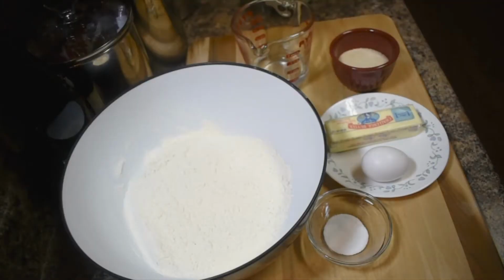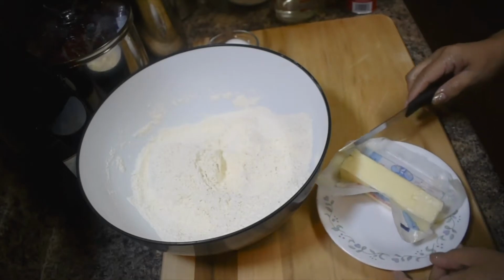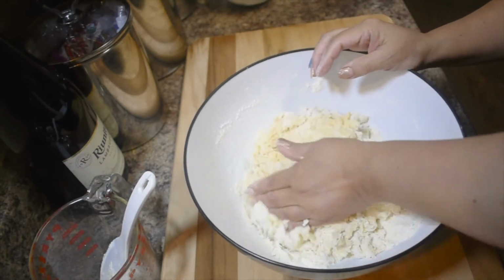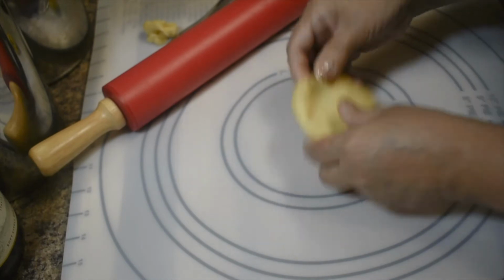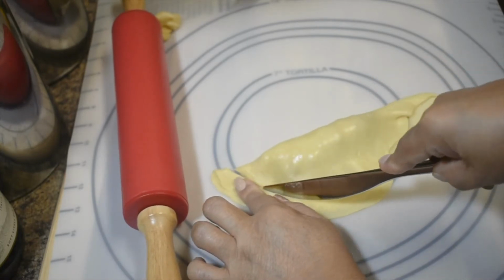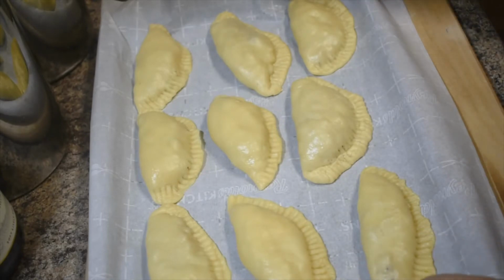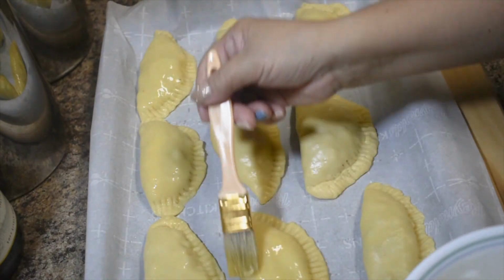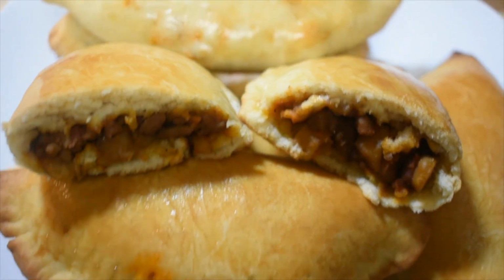Empanada with Picadillo de Pavo Filling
of my Picadillo de Pavo recipe

Empanada Dough Ingredients:
- 2 1/2 cup AP flour
- 1 tsp salt
- 1/4 cup sugar
- 1/2 cup unsalted butter
- 1/2 cup cold water
- 1 egg (+1 more egg to brush the dough with)
- 1 tsp baking soda

Filling:
- Picadillo de Pavo (refer back to recipe video)

Procedure:
Step 1.
In a bowl, combine your dry dough ingredients (flour, sugar, salt, and baking soda) together. Then, add the butter in slices, and mix until well combined and crumbly.
Step 2.
In another bowl, whisk together 1 egg and 1/2 cup cold water. Then, pour over the dry ingredients. Knead until smooth, and transfer into an oiled bowl. Cover with plastic wrap, and let refrigerate overnight.
Step 3.
Take pieces of the dough out one by one, creating rounded pieces that are 6 inches in diameter and 1/8 inch in thickness. Then, put 1 tbsp of the filling on one side of the circle before folding the other side of the dough over. Seal by pressing with your hands or using a fork. Continue to do this with the rest of the dough.
Step 4.
Make sure your oven is preheated to 400 degrees. Put the empanadas onto a baking sheet. Whisk up an egg, and then brush the dough with the egg. Bake for 20 minutes or until the tops of the empanadas are golden brown. Serve with hot sauce.